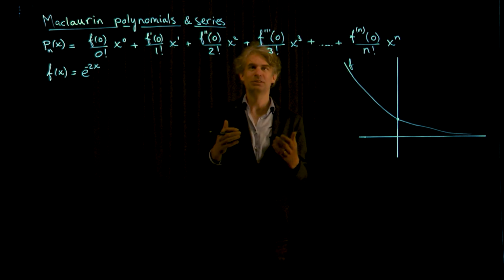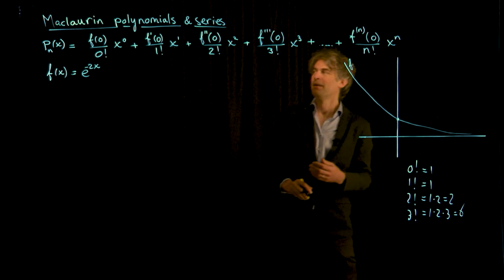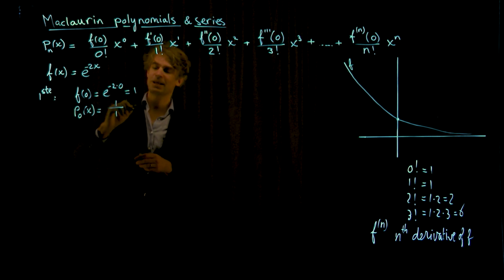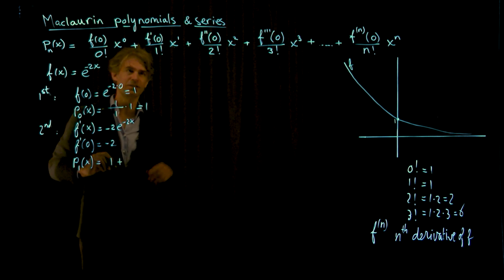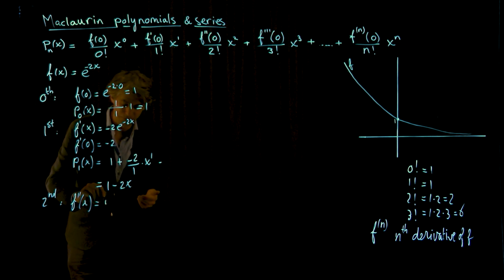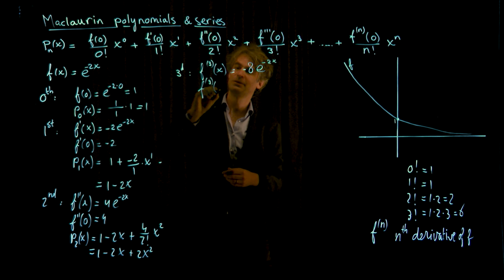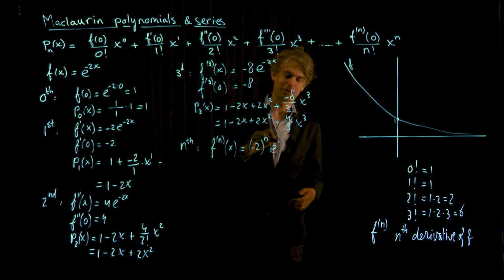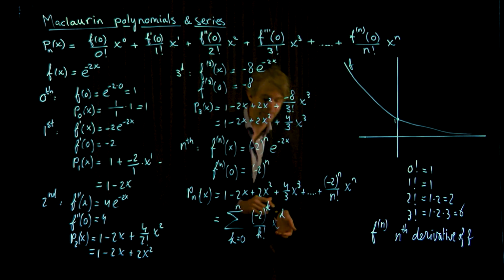Maclaurin polynomials & series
In this video, we introduce the Maclaurin polynomials and series of a function.

Presenter: Rogier Bos